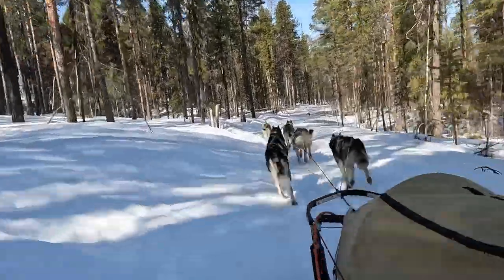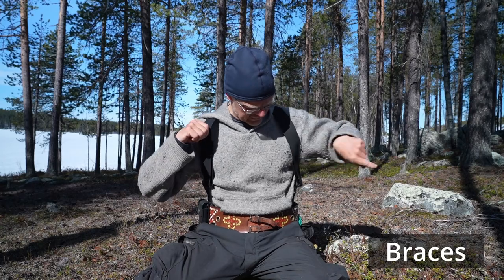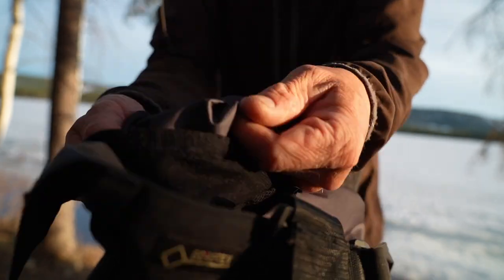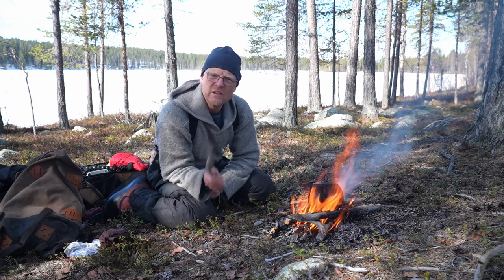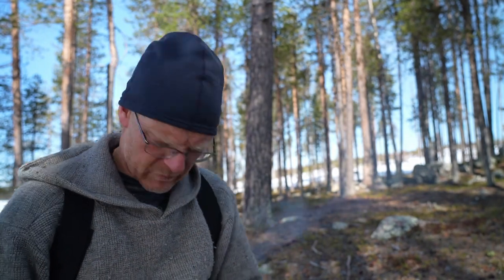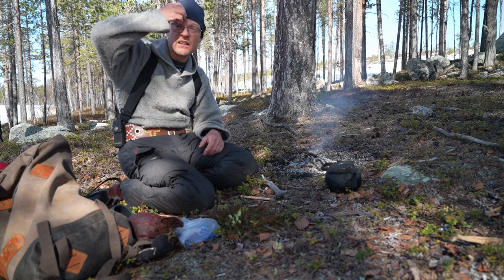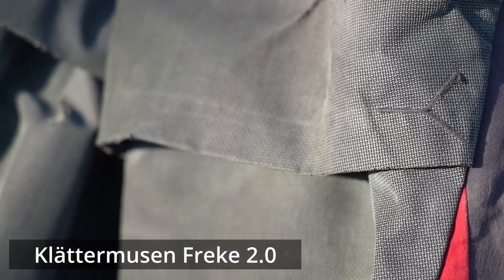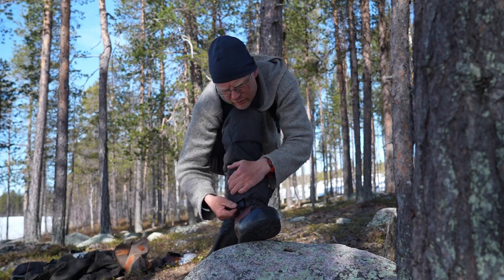The BEST GORE-TEX PANTS? | TAIGA FORESTS TROUSERS 3.0 for Outdoor and Bushcraft Activities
We, Matti and Stina, have tested the Taiga Forest Trousers 3.0 now for the whole winter season and they might be the best gore-tex pants we have ever worn. We seldom agree on what clothes we like but these outdoor pants from Taiga we completely agree.
As Taiga writes themselves these are versatile and hard-wearing all-weather gore tex trousers for high-intensity activity in a range of outdoor environments. Waterproof and suitable for spring, autumn and winter activities. The special design of these trousers prevents condensation which we always had problems with in gore-tex clothes before.
This is a review of all pros and cons of the Taiga Forest Pants.
/Matti & Stina

Note: In North America, Taiga is branded and sold as Torraka

IF YOU LIKE OUR VIDEOS AND WANT TO US TO PRODUCE MORE VIDEOS, PLEASE CONSIDER SUPPORTING US!
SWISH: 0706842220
or
SUPER THANKS via the $THANKS button below our videos.
Your support means so much! Making the videos takes a lot of time.

CAMERA EQUIPMENT WE USE TO MAKE OUR VIDEOS:
CAMERAS:
Sony A7c
Sony A7iii
Sony A7iv
GoPro 10
DJI Osmo Action
LENSES:
Sony SEL-200600G
Tamron AF 28-75/2,8 Di III RXD
Sony E 70-350/4,5-6,3 G OSS
DRONE:
DJI Mavic mini 3 pro
TRIPODS:
Sirui Traveler 5C
GoPro Jaws: Flex Clamp
Joby Gorillapod 3K Pro
MICROPHONES:
Rode Videomic NTG
Rode VideoMicro
POWERBANK:
Nitecore Powerbank NB10000

We are Stina & Matti and we run JOKKMOKKGUIDERNA and WORKING HUSKY KENNEL. We offer guided outdoor tours in Jokkmokk, Sweden Lapland all around the year. During the winter we mostly do sled dog tours. In the summertime, it’s hiking tours, wildlife safaris, canoe, and packraft trips. We live year-round with our 50 Siberian Husky and 2 Border Collies in Jokkmokk.

LINKS USED IN THE DESCRIPTION MAY OR MAY NOT BE AFFILIATE LINKS By using the affiliate links we earn a small fee for your purchase, it does not cost you anything extra to use them. They help us to be able to create more videos for you. Thank you for your support!